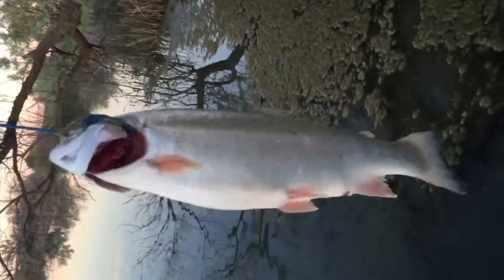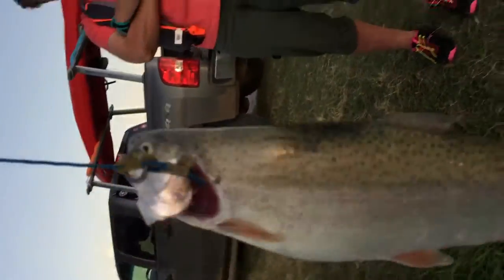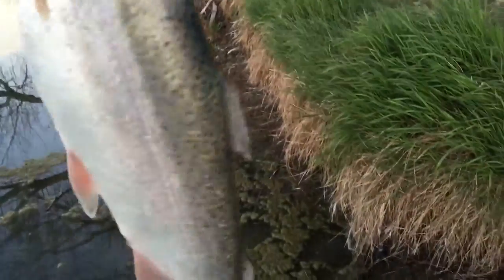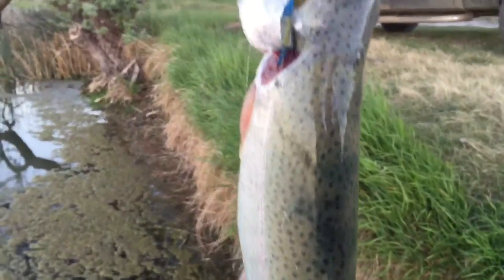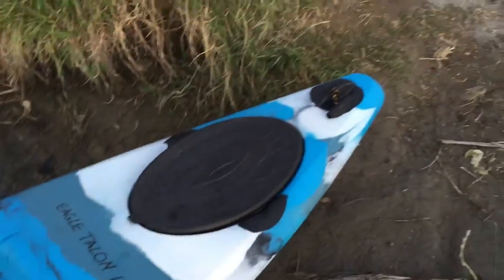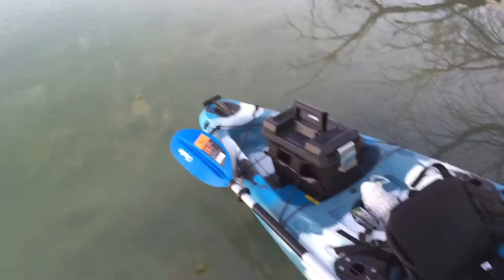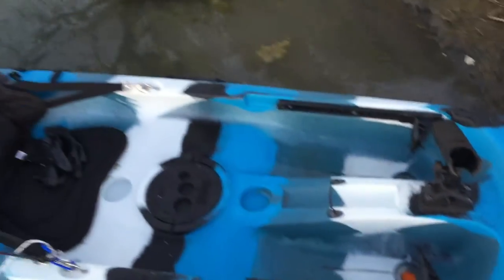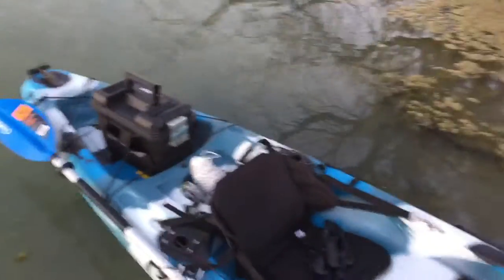First fish from my kayak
This is the first fish I've caught out of the kayak.